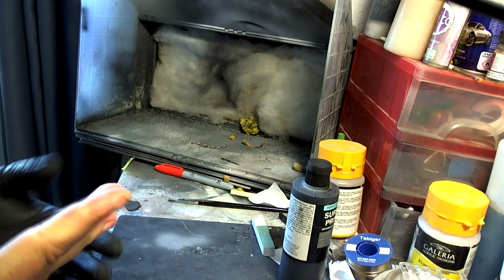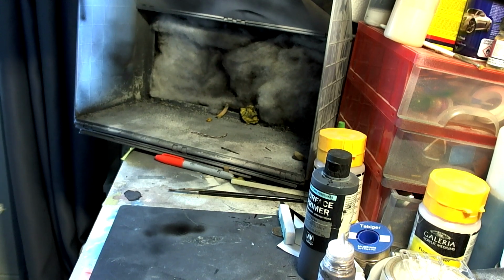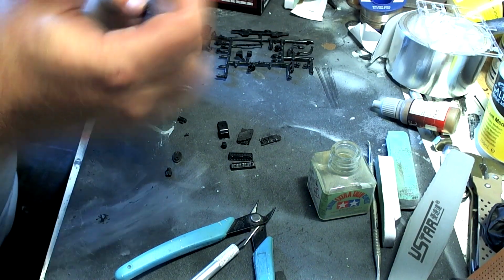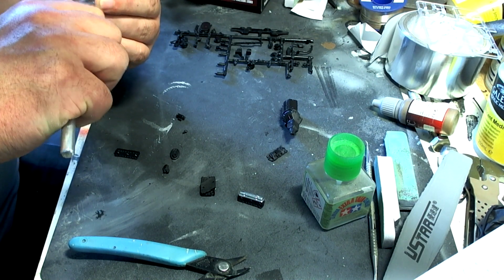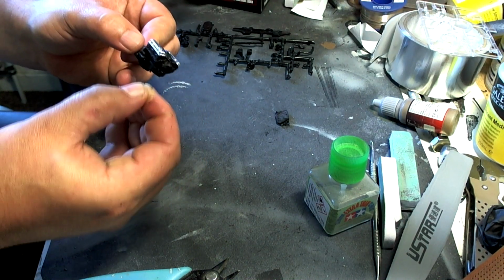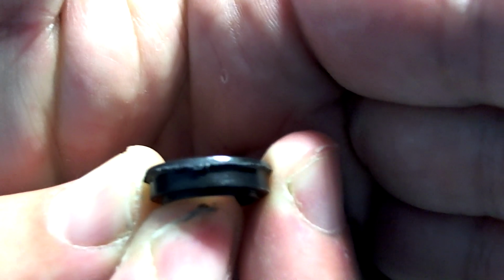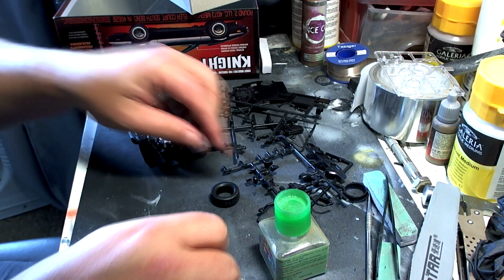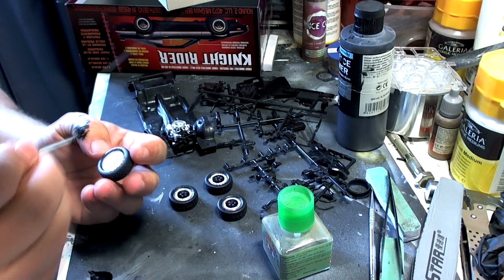MPC 1/25 scale Kitt Model kit Knightrider Part 3 Long video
Yes i apologise but this is a long video, where I show painting some parts building the engine and lastlly building the wheels.
And above all else enjoy the MPC 1/25 scale Kitt Model kit Knightrider Part 3